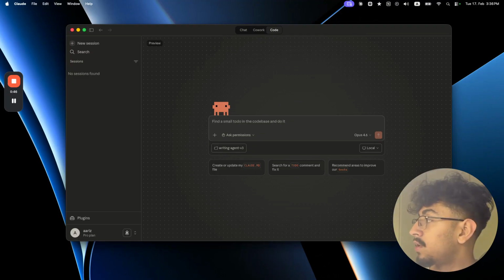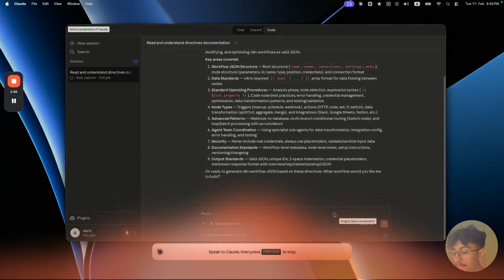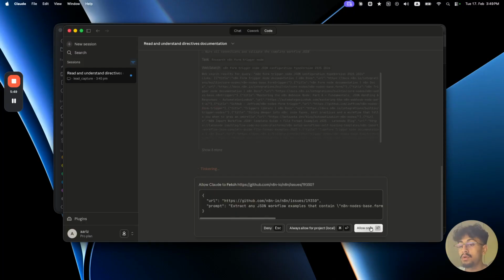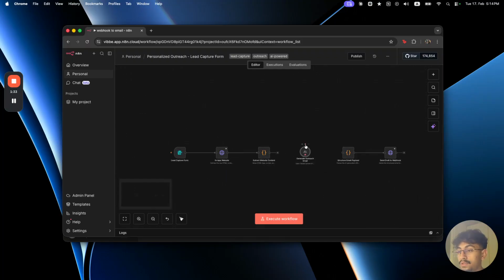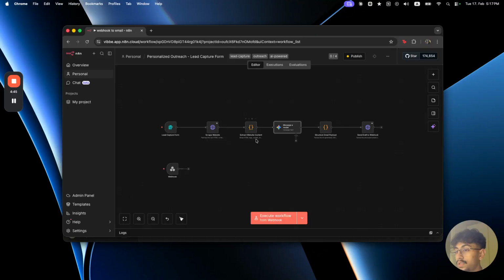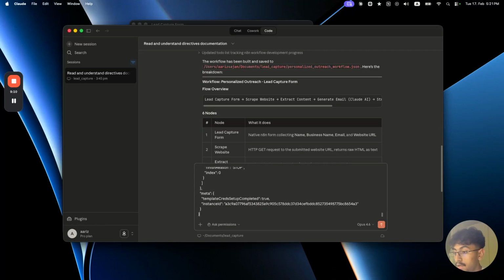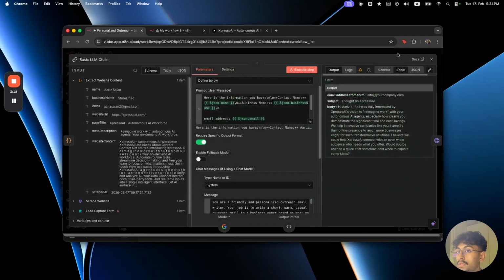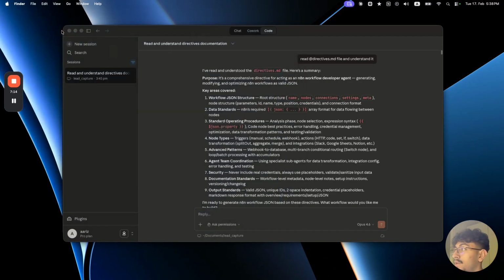Let An AI Build Your n8n Automations For You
Hey everyone, in this video, I share my thoughts as a computer science student concerned about the job market's future due to AI advancements. I focus on how to effectively use Claude Code to build workflows in NA-10, especially for those who might not be familiar with the platform's nodes. I walk you through creating a new environment and highlight that using Cloud Code allows us to manage everything locally without needing external packages. I encourage you to follow along and explore how these tools can enhance your skills and adaptability in a rapidly changing job landscape.